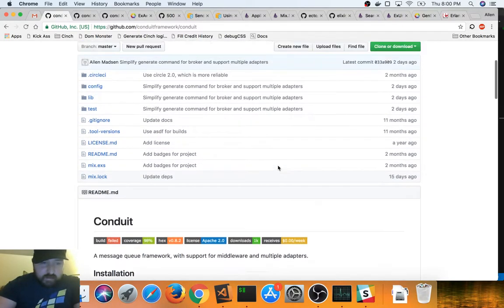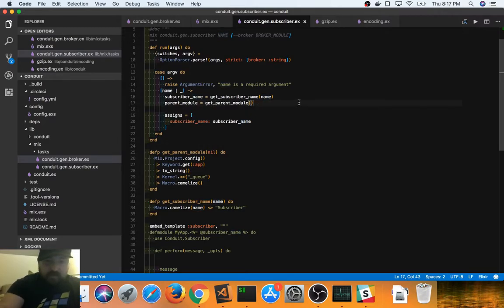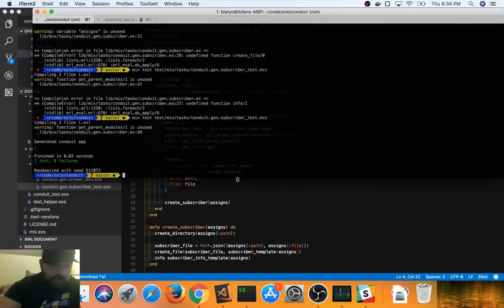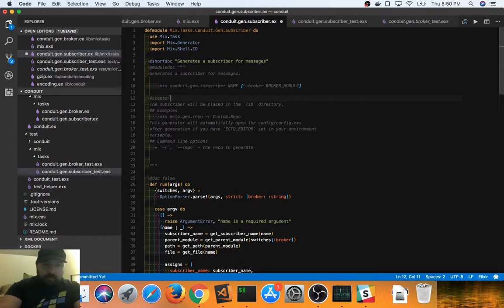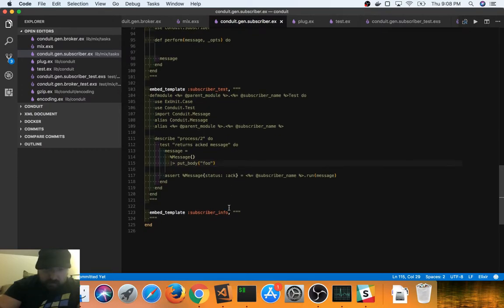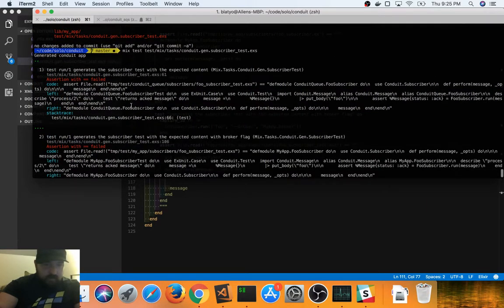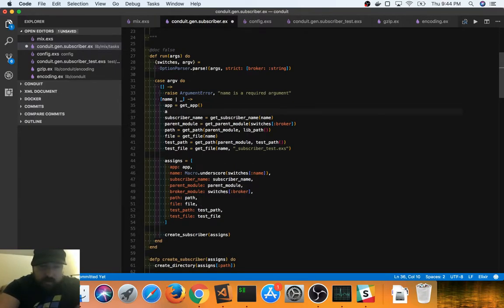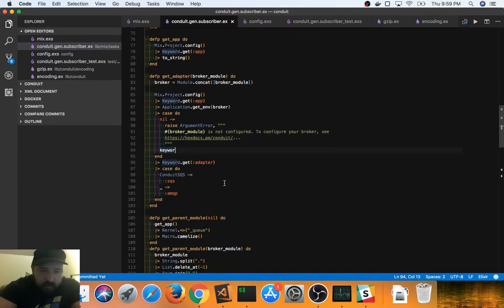Building a mix generator for subscribers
In this video I build a generator for a conduit subscriber and the accompanying test.